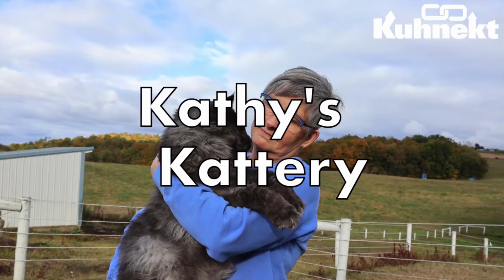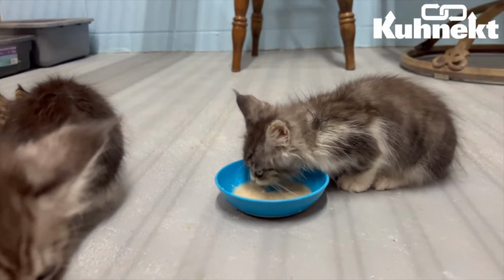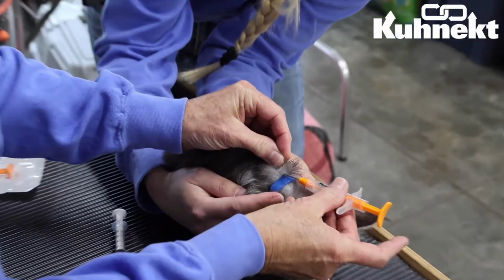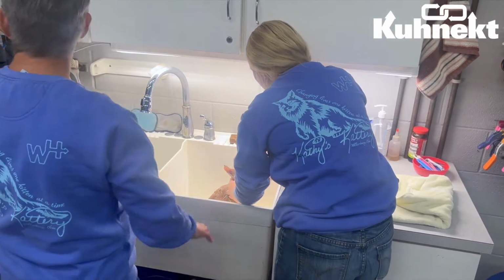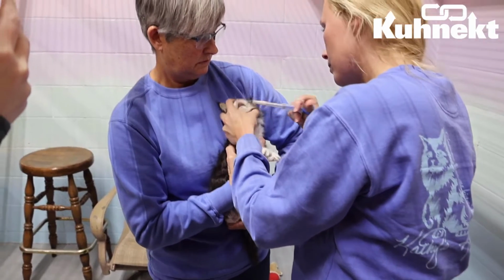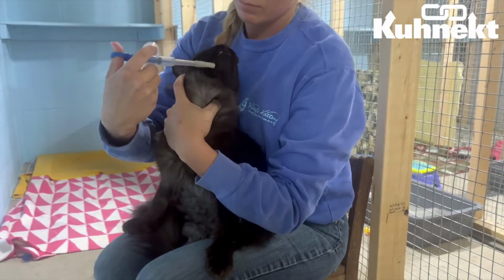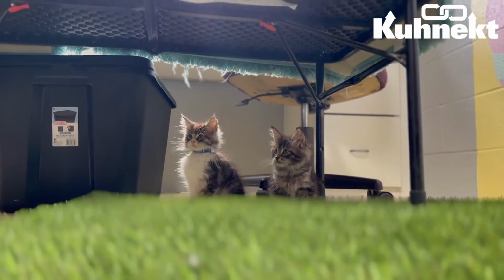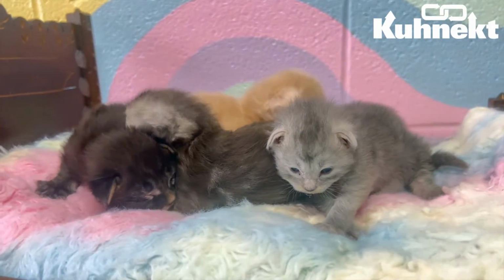Common Problems & Advice about Cat Care at Kathy's Kattery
Hear about common problems with cats, find solutions, listen to advice on proper care, and more in this short podcast with Kathy DeHass, owner of Windy Hill Pets Kathy's Kattery.